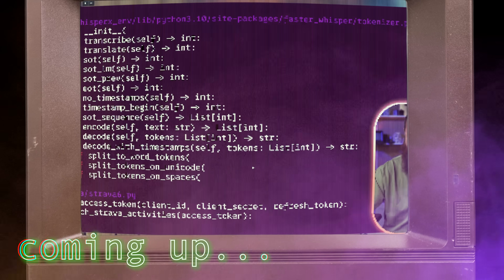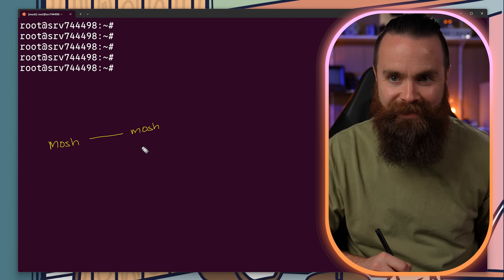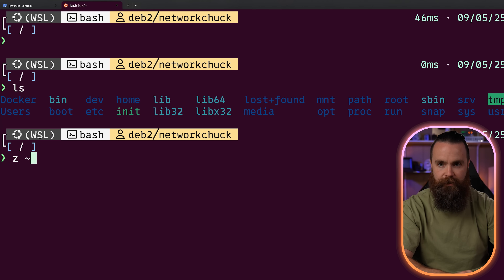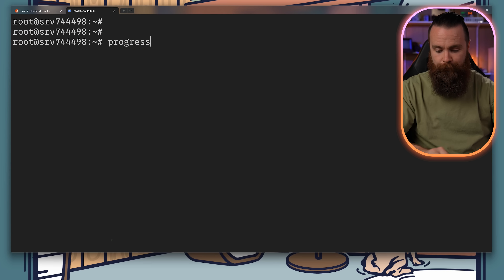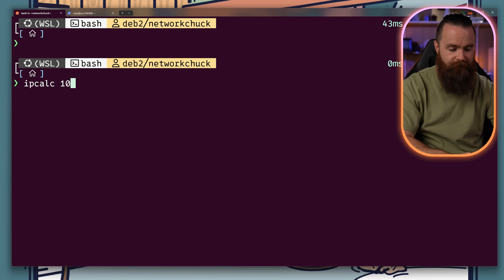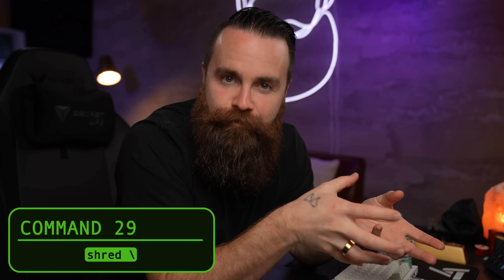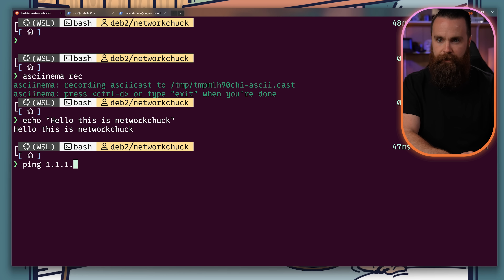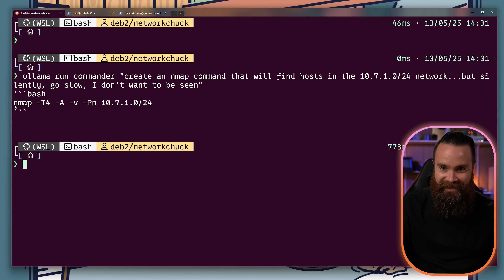37 INSANE Linux Commands you NEED to Know in 2025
The top 37 Linux Commands you NEED to know (actually, 41🤫). If you're new to Linux, this is the perfect place to start. And if you're a seasoned Linux master, I bet you a bag of coffee there's still one you don't know.

Top 41 Linux Commands You Should Know
Essential Linux Commands for Beginners and Pros
Must-Know Linux Terminal Commands in 2025
Master These 41 Linux CLI Commands
Linux Command Line Guide: 41 Commands Explained
Most Powerful Linux Commands for Everyday Use
Learn These Linux Commands to Level Up
41 Linux Commands Every Sysadmin Uses
Linux Terminal Basics: 41 Commands to Start Using
Master the Linux Shell with These Commands
Beginner to Pro: 41 Linux Commands You’ll Actually Use
Ultimate Linux Command Cheat Sheet
Top Linux Commands You’ve Probably Never Used
Linux Commands That Will Blow Your Mind
Hidden Linux Commands You Need to Try
Linux Tips: 41 Commands to Supercharge Your Workflow
Linux Command Line Tricks You Didn’t Know
Boost Your Terminal Game with These Linux Commands
41 Useful Linux Commands for Daily Use